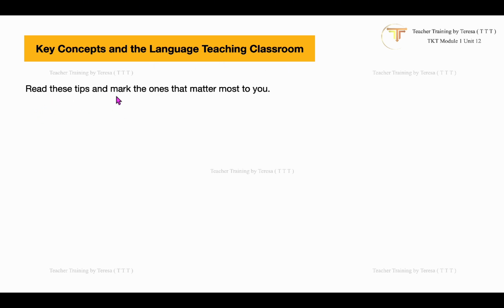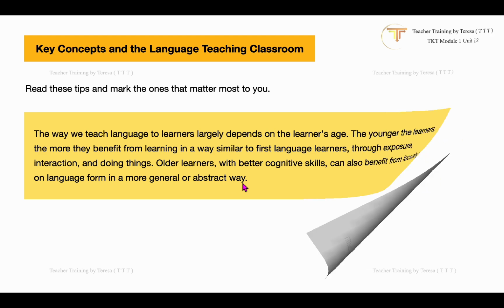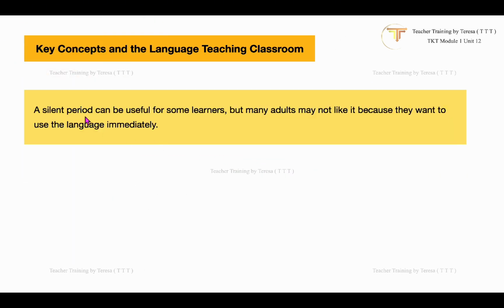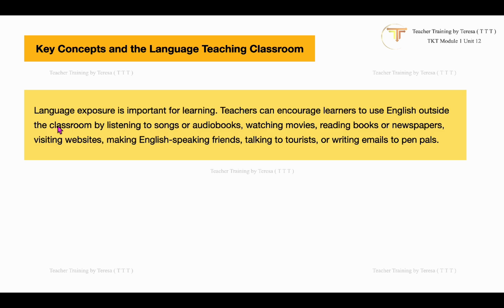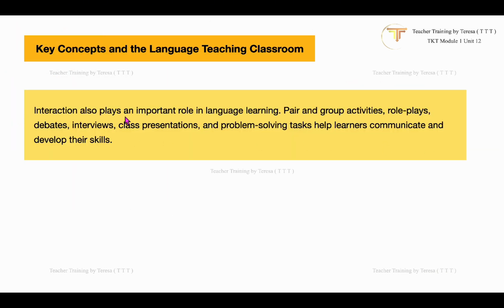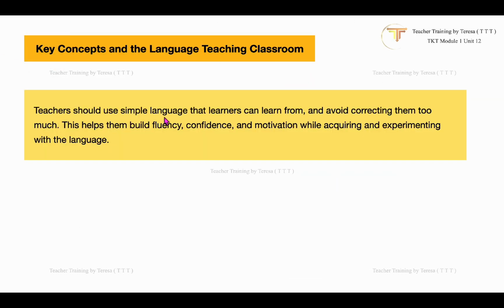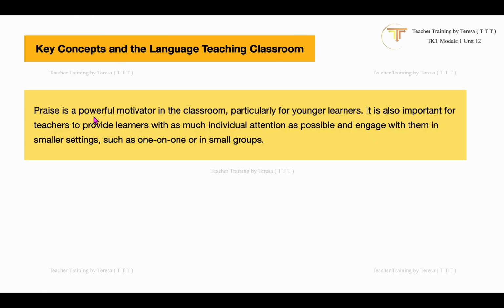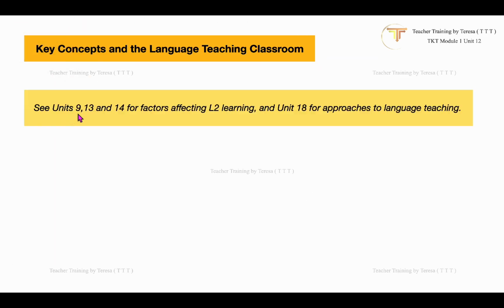TKT, Module 1, Unit 12: 12.2. Key Concepts and the Language Teaching Classroom